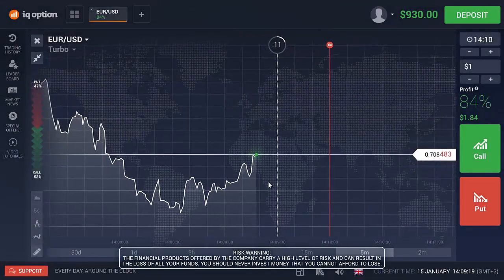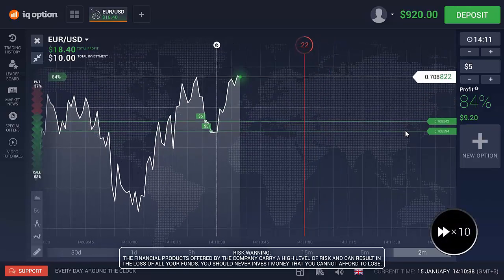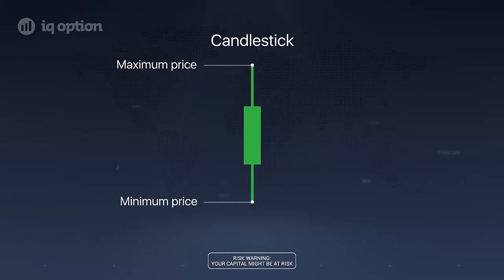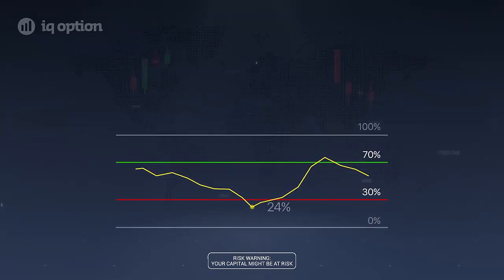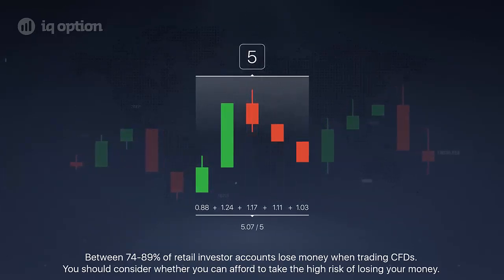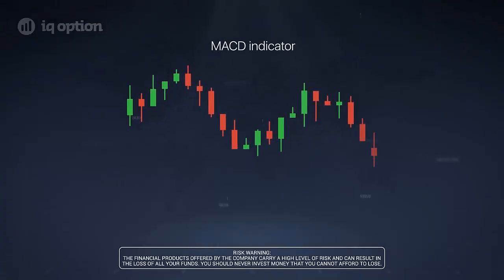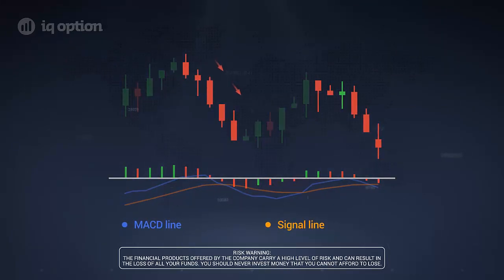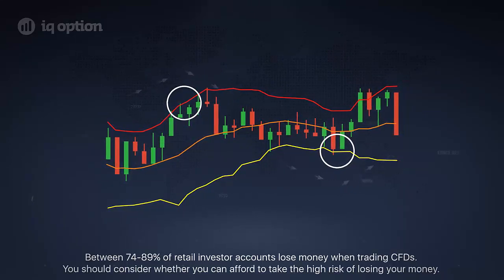Binary Options Complete Guide.Types of Charts.Indicators: RSI, Moving Average, MACD, Bollinger Bands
in this video, you will find a complete guide about types of charts, indicators: RSI, Moving Average, MACD, Bollinger Bands and so on.

Why invest with IQ Option?
Award-winning platform
Award-winning software recognized by the industry's most respected experts.
Customizable interface
Customize the platform to make it fit better to your needs — from chart type to color theme.
Convenient withdrawals
Withdraw your money in an instant using a wide range of available payment systems.
Support 24/7
A team of professionals speaking your mother tongue are always here to support you.

The U.S. and Canada traders accepted!